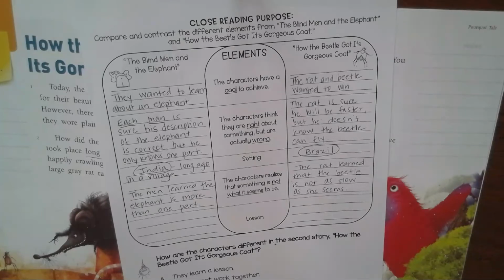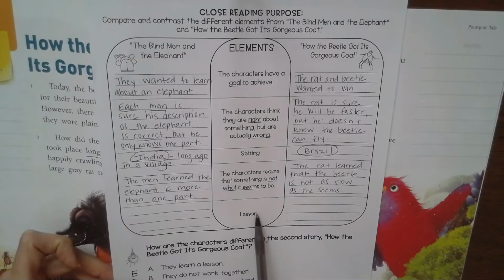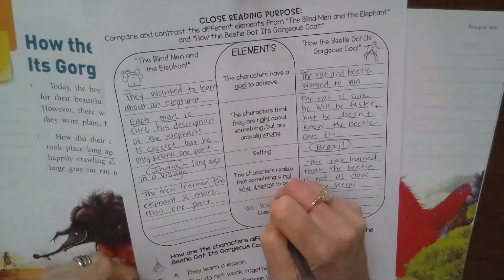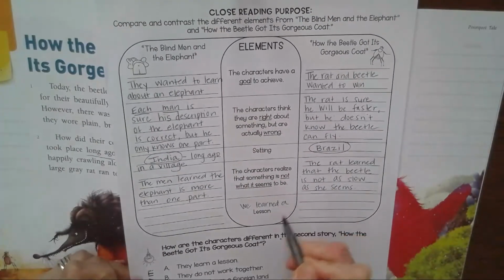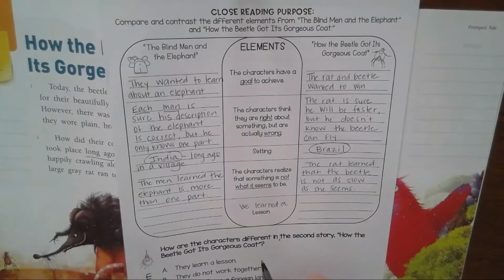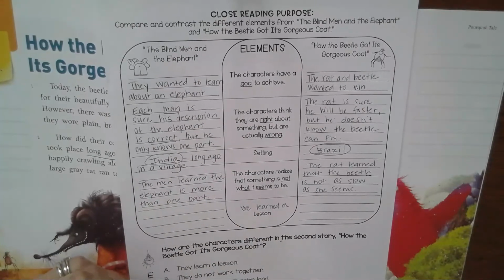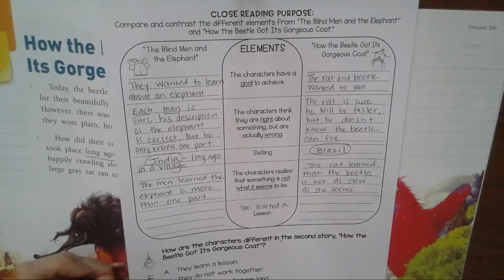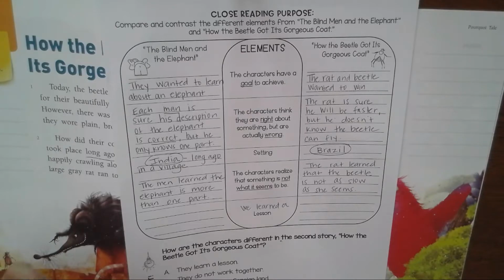Compare and Contrast Folktales